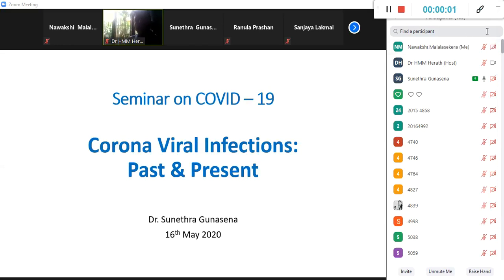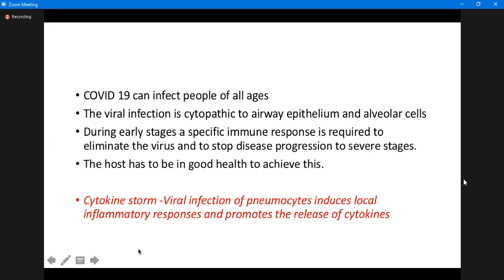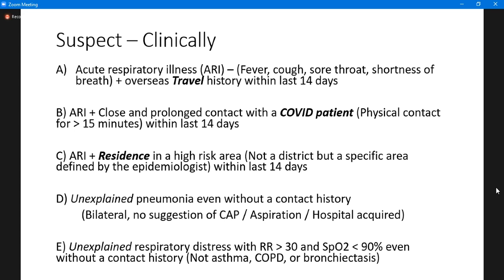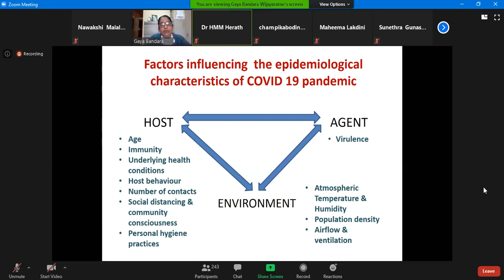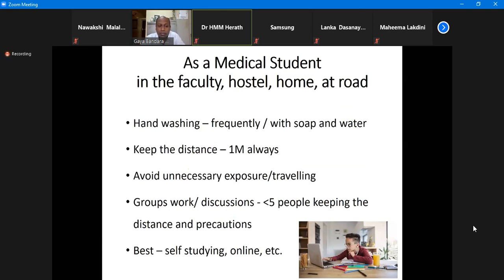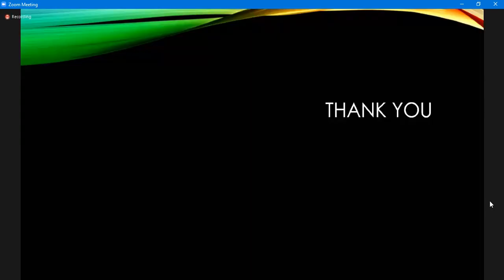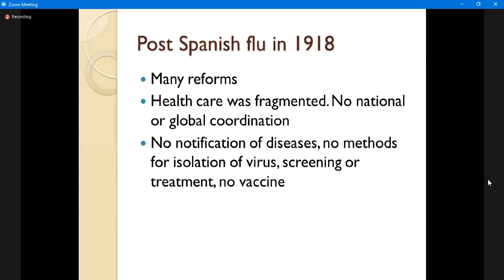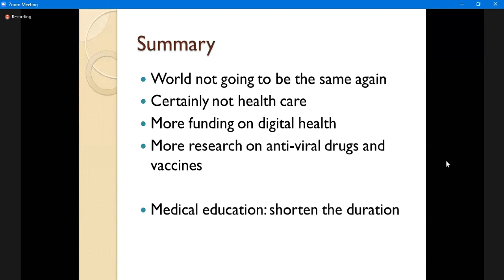COVID 19 | symptoms, pathophysiology, investigations and management | vaccines | news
Coronavirus disease (COVID-19) is an infectious disease caused by the SARS-CoV-2 virus.

Most people infected with the virus will experience mild to moderate respiratory illness and recover without requiring special treatment. However, some will become seriously ill and require medical attention. Older people and those with underlying medical conditions like cardiovascular disease, diabetes, chronic respiratory disease, or cancer are more likely to develop serious illness. Anyone can get sick with COVID-19 and become seriously ill or die at any age.

The best way to prevent and slow down transmission is to be well informed about the disease and how the virus spreads. Protect yourself and others from infection by staying at least 1 metre apart from others, wearing a properly fitted mask, and washing your hands or using an alcohol-based rub frequently. Get vaccinated when it’s your turn and follow local guidance.

The virus can spread from an infected person’s mouth or nose in small liquid particles when they cough, sneeze, speak, sing or breathe. These particles range from larger respiratory droplets to smaller aerosols. It is important to practice respiratory etiquette, for example by coughing into a flexed elbow, and to stay home and self-isolate until you recover if you feel unwell.